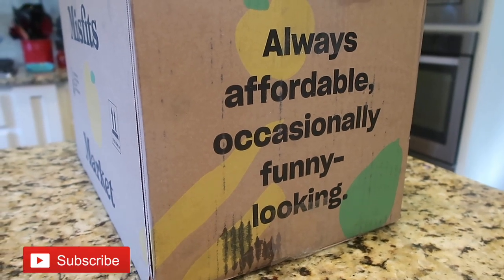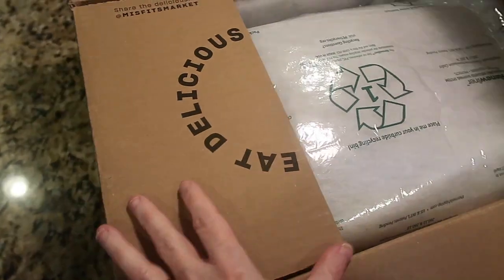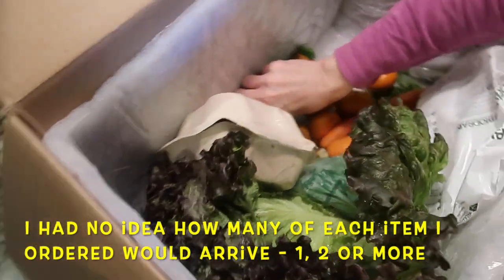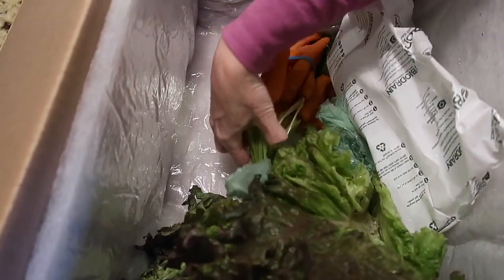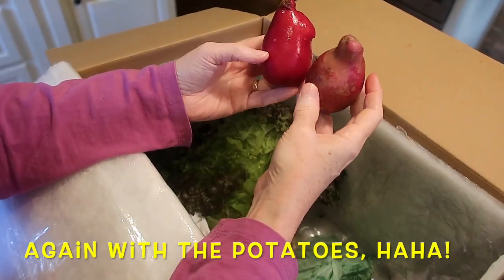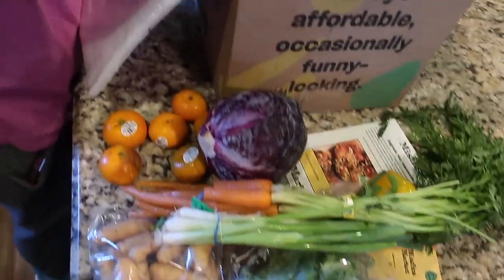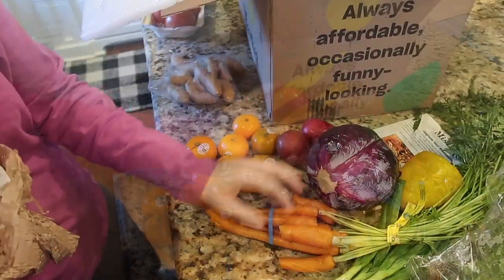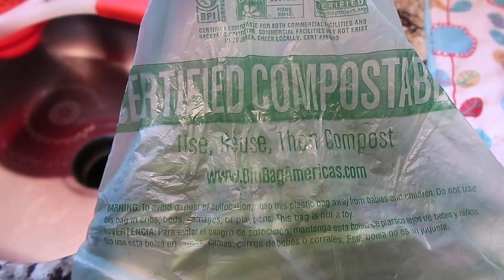Our First Misfits Market Box - April 2021 | Cooking for Two | Unboxing & Review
Hey y'all! We ordered our first ever Misfits Market box (April 2021)!  Come check out our unboxing, initial reactions, and see what we got!  You will see many of these items in a new What's for Dinner video soon.

-- Check out Ibotta!
If you're not using Ibotta, you are missing out on free money while grocery shopping!  Ibotta is an app you use on your smartphone, and add rebates for items that you shop for. After getting home, you simply scan the receipt, and sometimes the items themselves (it only takes a couple of minutes, I promise!), then you earn cash back from Ibotta.  Try it out using our Ibotta referral link: kmhrtod --- Just go to sign up (or download the app to your smart phone), and be sure to enter my referral code in the box on the signup screen. You'll get $10 to start, and then I get $5 once you complete your first $20 in rebates (Ibotta pays through PayPal or your bank account, or you can redeem the money for gift cards). Let me know if you need more info or help :)

-- Many of these items will be featured in forthcoming weekly "What's For Dinner" videos, so be sure to check back on Sundays at 2 PM Central Time to see how we use these ingredients :)  We hope that the ideas from our videos, whether cooking videos, grocery hauls or our weekly dinner videos will give you some ideas of things to cook at your house, whether you are cooking for one, cooking for two, or cooking for a crowd. :)

Commonly Requested Resources, Recipes, Etc:

Please NOTE: we are constantly updating this document for our air fryer :)

* OXO colander to use in Instant Pot

If you are interested in any of the items we feature in our videos, be sure to check out our Amazon storefront (a small portion of your purchase goes to help support our channel, but costs you nothing extra).